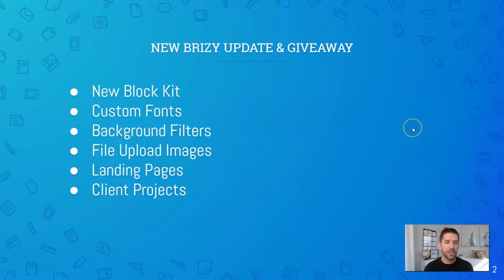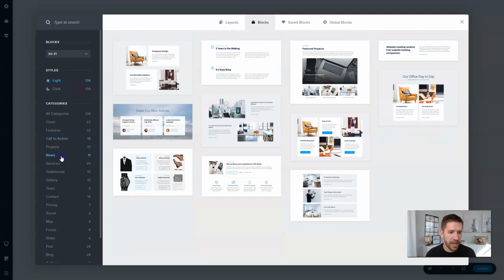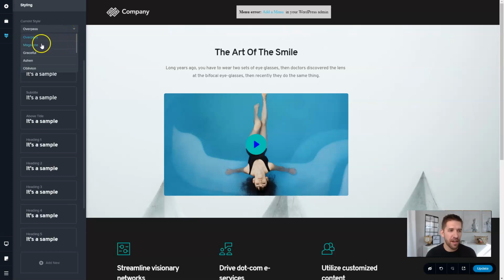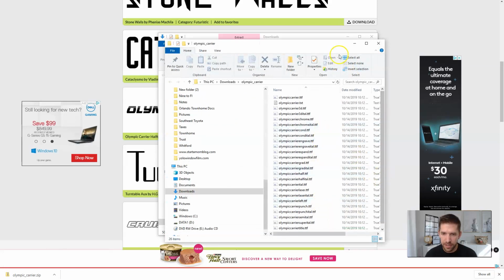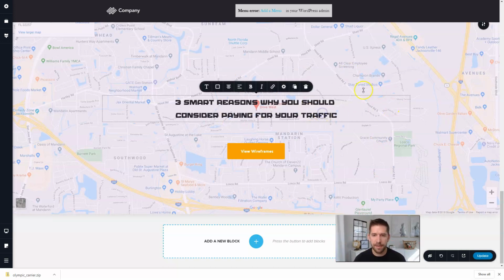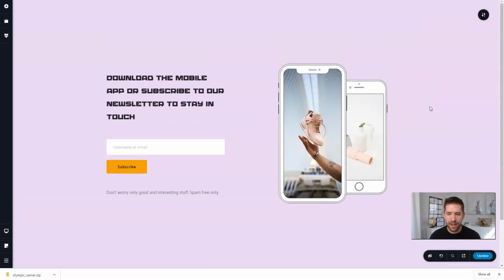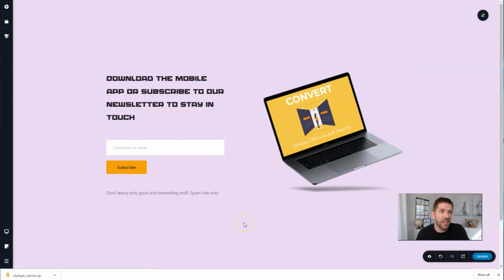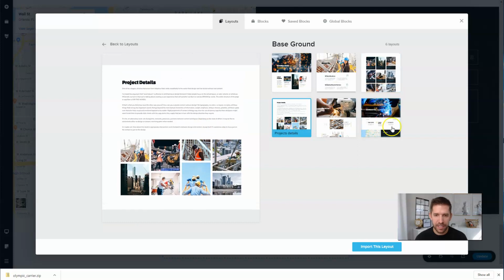[GIVEAWAY] Huge Brizy Pro Update & Lifetime Giveaway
🎁 Get a Brizy Pro Lifetime Subscription! 🎁
✅ Leave a comment (What do you think about the new kit designs?) 💬

The Brizy team has just released a HUGE update to the platform, and I'm super excited to unpack it all for you here on the video! Here are some of the awesome new updates we are going to cover today:
1️⃣ The new block kit (500+ beautifully designed blocks to help you design better websites faster)
2️⃣ Custom Font Manager so you can keep your site on brand - no matter what style your client has!
3️⃣ Background Filters - use Maps and Video backgrounds to make your site stand out
4️⃣ Linking file downloads directly to your links in buttons or text (surprisingly convenient!)
5️⃣ Show how easy it is to create a beautiful "Squeeze Page" landing page with the new block kit
6️⃣ My honest opinion of who Brizy is right for and who should stay away - You'll want to stay to the end for this!

Ready to get Brizy Pro now and don't want to cross your fingers for the giveaway?